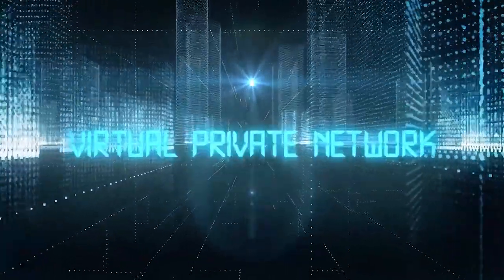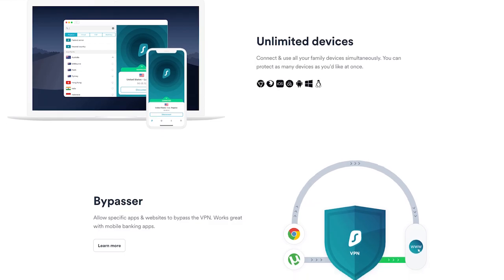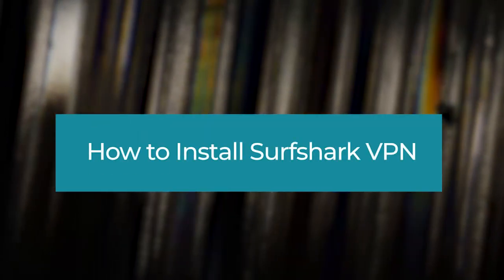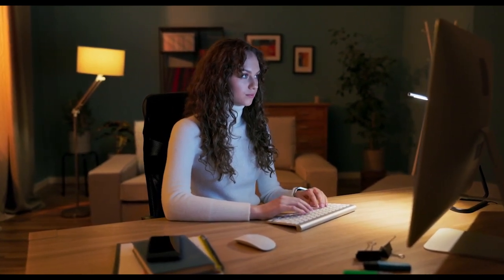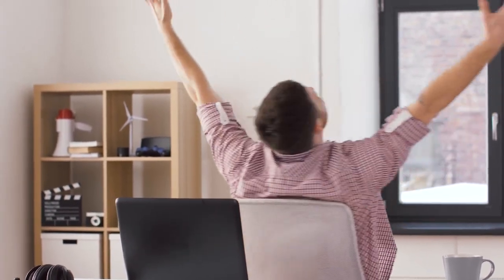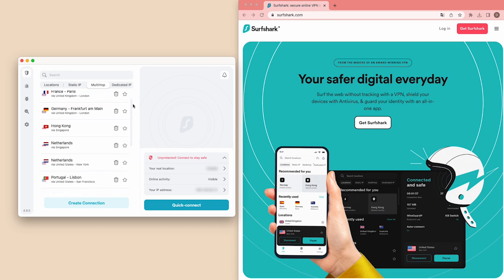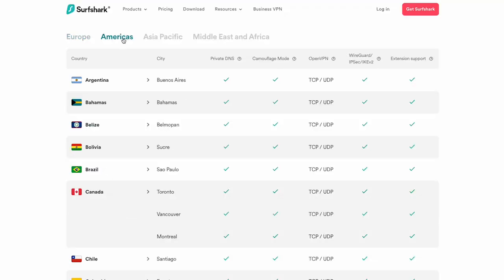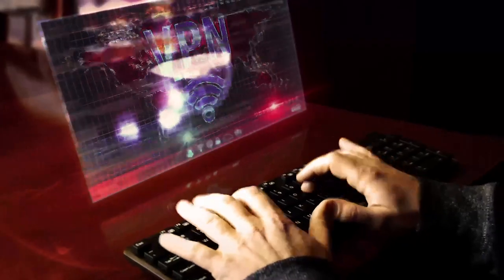How to Use Surfshark VPN 🤓 Basic VPN Tutorial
Learn how to use Surfshark with this VPN beginner's tutorial!
      ✅ Try it Risk-Free with a 30-Day Money-Back Guarantee ✅

00:15 What is a VPN
01:07 How to install Surfshark
02:05 Surfshark features
02:59 Is Surfshark good for beginners

Transcript for Basic VPN Tutorial | How to use SurfShark:

Welcome, everyone! In today's tutorial, we're going to learn all about VPNs and how to use Surfshark VPN, one of the best VPN service today. Let’s dive right in.

First, what is a VPN? VPN stands for Virtual Private Network. It's a powerful tool that enhances your online privacy and security. When you connect to the internet through a VPN, it creates a secure and encrypted tunnel between your device and the VPN server. This way, all your online activities are shielded from prying eyes and potential hackers. Not only that, but a VPN can also help you access content from anywhere.

Now, let’s talk about the top-notch VPN service with a range of impressive features, Surfshark VPN.

One of the key features of Surfshark VPN is its strong commitment to security and privacy. It uses AES 256 GCM encryption, which is an advanced encryption standard, ensuring your data remains secure and private. Additionally, Surfshark has a strict no-logs policy, meaning it doesn't keep any records of your online activities. So, you can browse the internet with peace of mind, knowing your privacy is well-protected.

Using a VPN for beginners is super easy. Let me teach you how to install Surfshark VPN.

Once you're on their website, choose the subscription plan that best suits your needs. They may offer different plans with varying features and durations. After selecting your plan, create an account with Surfshark. This is like signing up for a service, and it will require you to provide some basic information. Once done, activate your Surfshark account. Now that your account is all set up, you need to get the Surfshark VPN app for your device or computer. Install the Surfshark VPN app on your device. Once the app is installed, open it up. Now comes the exciting part – connecting to the VPN! You can either choose a specific server location yourself, or you can use the "Quick Connect" feature to let Surfshark automatically find the best server for you. And voila! You're now connected to Surfshark VPN. That means your internet connection is now secured and encrypted, providing you with a safe and private browsing experience.

Surfshark has a bunch of other cool features if you explore the app. It’s CleanWeb feature lets you enjoy a secure browsing experience by blocking malicious ads and avoiding malware-infected websites. And in case your VPN connection drops unexpectedly, the Kill Switch will instantly cut off your internet connection, preventing any data leaks. For added security, Surfshark offers the Multi-Hop feature, which connects you through two servers, doubling your protection. This is especially useful if you want an extra layer of security while browsing from your own country. However, for casual internet browsing, using a single VPN connection is sufficient, as the Multi-Hop feature may slightly impact your connection speed.

What’s good about this VPN is it allows unlimited device connections. You can secure all your devices and even browser extensions, no matter where you are. If you're into gaming and streaming, it has a vast server network of 3200+ servers across 100 countries, so you can bid farewell to lags and buffering.

Now if you’re thinking if Surfshark is a good VPN for beginners and anyone new to VPNs? Absolutely! With its impressive features, cross-platform compatibility, excellent speeds, and robust security measures, Surfshark VPN is an excellent choice for anyone looking to secure their online activities and unlock a new level of internet freedom. Plus, it's one of the most affordable VPN providers on the market, and they offer a 30-day money-back guarantee. So, you can try it out risk-free and decide if it meets your expectations.

And that’s it for this Surfshark VPN tutorial for beginners. Until next time!